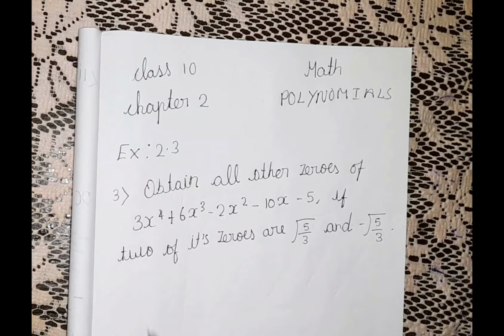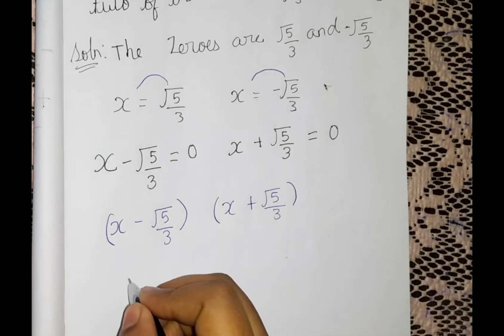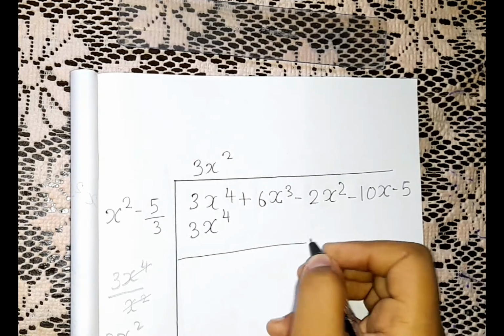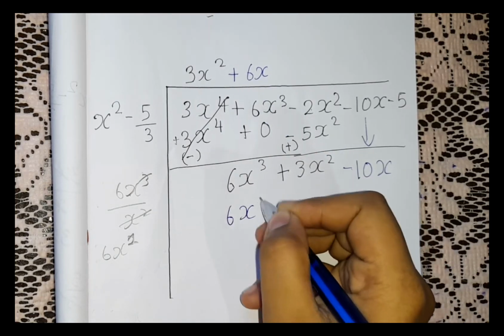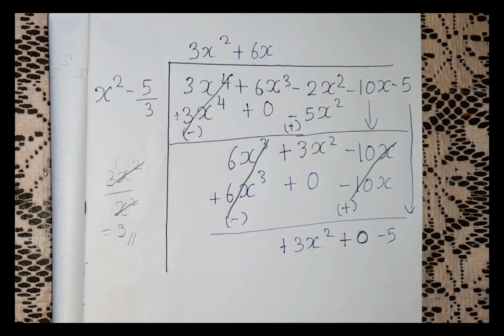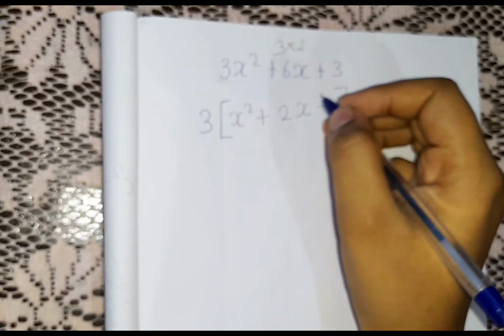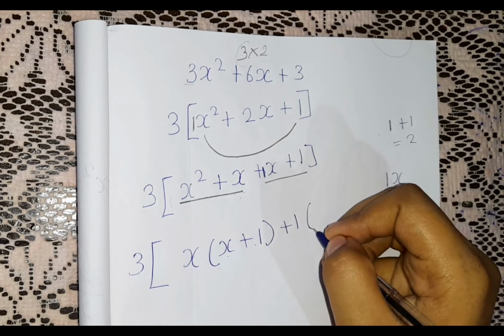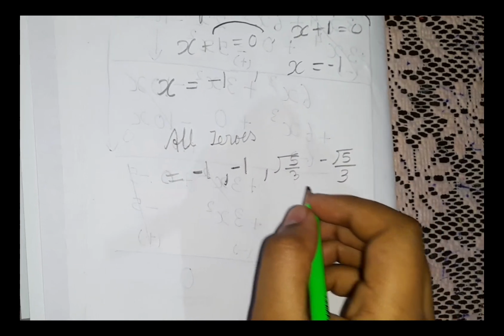Exercise 2.3 q3 Chapter 2 polynomials CBSE class 10 math NCERT Syllabus in English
This video is about Polynomials . In this Polynomials I solved  Ex : 2.3 q3.This is really  easy to solve if you guys know the basic things of this particular chapter Polynomials

Make sure to watch the intro of this chapter Polynomials so that you guys can solve any questions based on this Polynomials